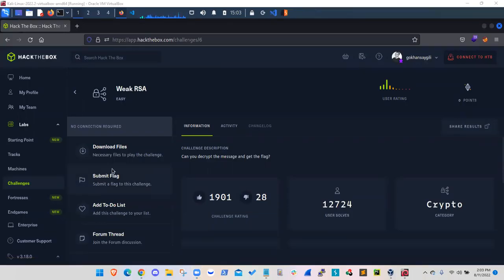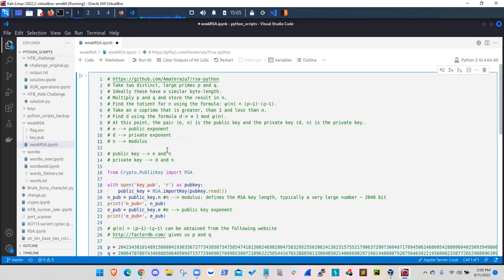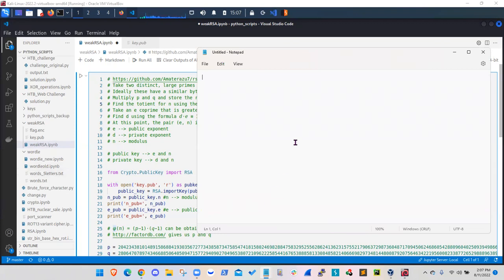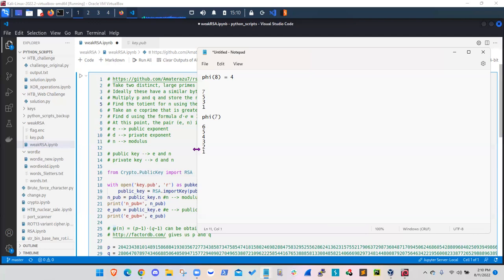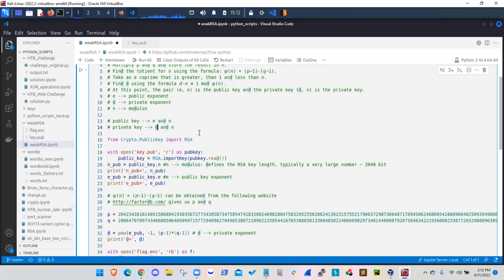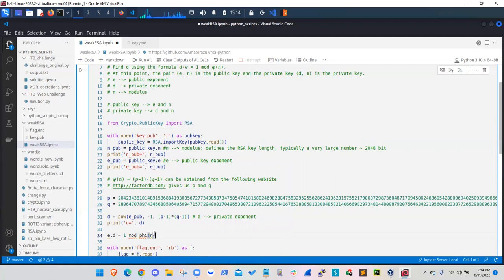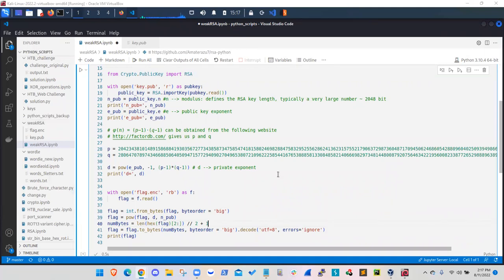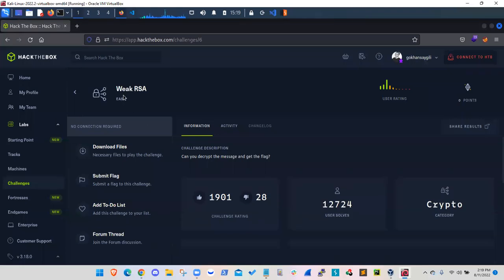Weak RSA - Hack The Box - Asymmetric Public-Private Key Cryptosystem - Python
Can you decrypt the message and get the flag?